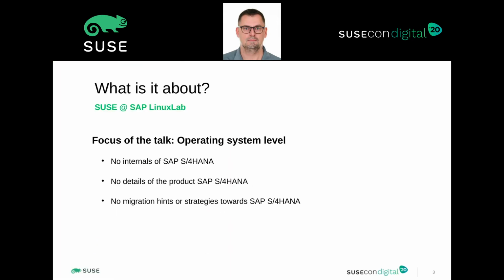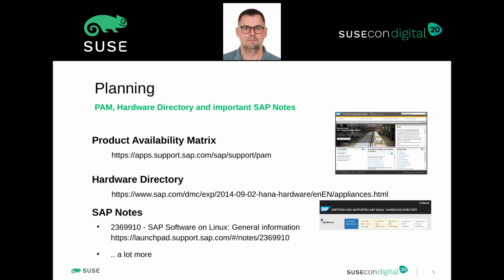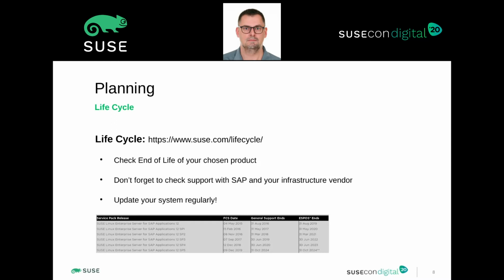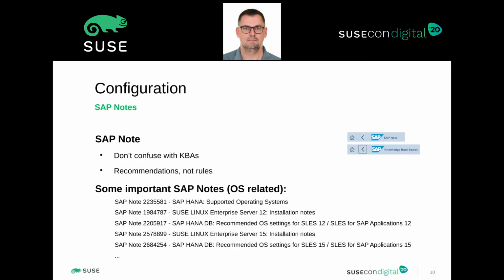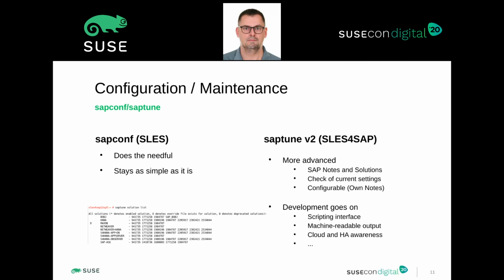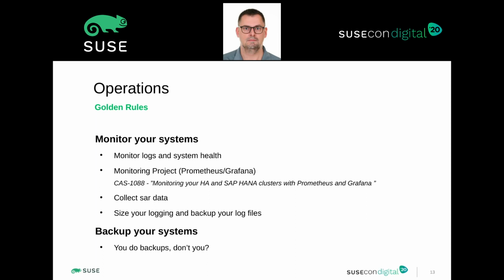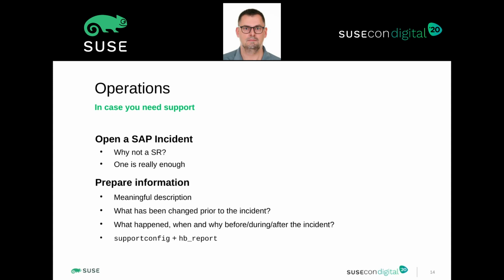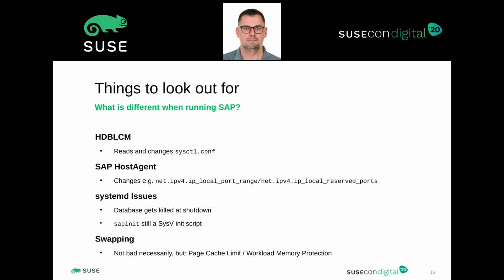BP-1209: Planning, deployment, maintenance, & operations of SAP S/4HANA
Successfully running SAP systems always starts with good planning, and SAP S/4HANA is no exception.
This session will start by covering relevant planning topics like which SLES to choose, SAP certifications, sizing and more. We will then offer guidance on various deployment options for different environments covering both on-premise and cloud. Advice will also be given on getting maintenance and operations hassles under control. Overall you can expect to leave with with a useful list of things you should think about when planning to run S/4HANA on SLES.